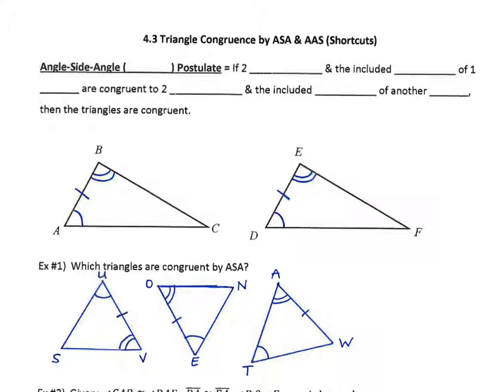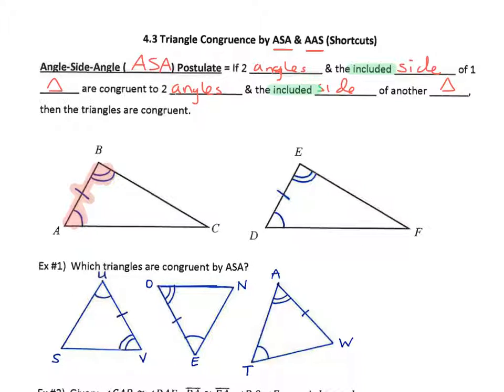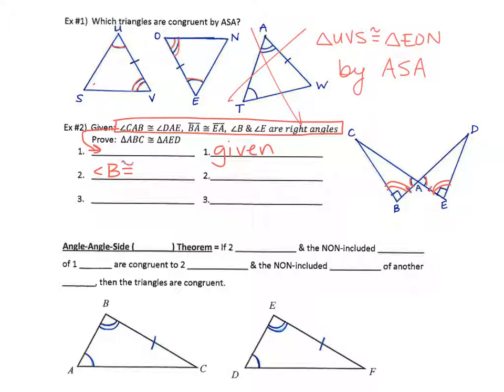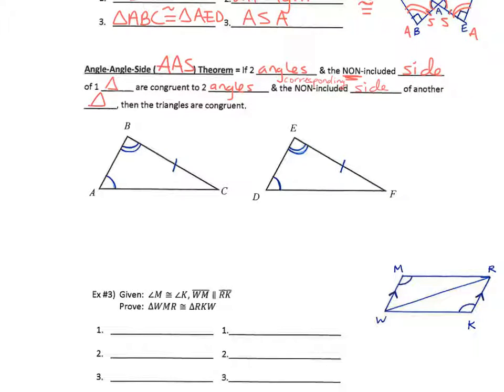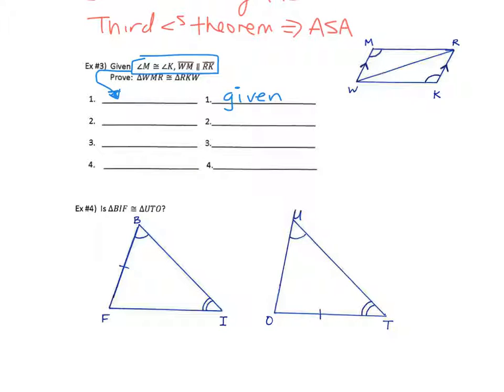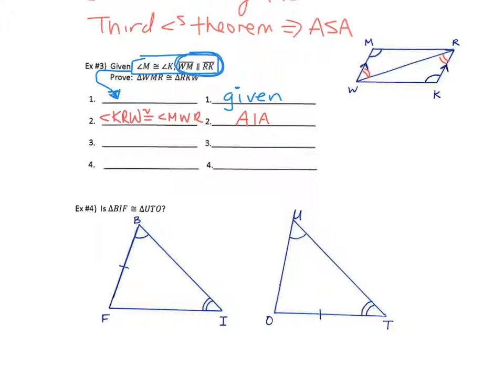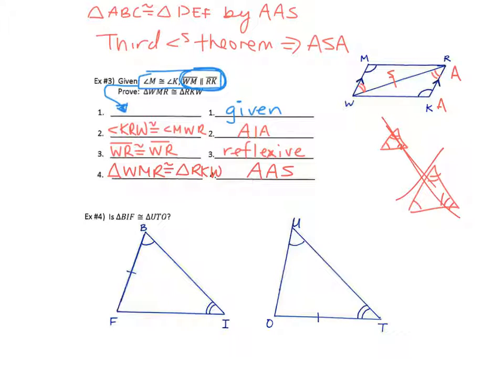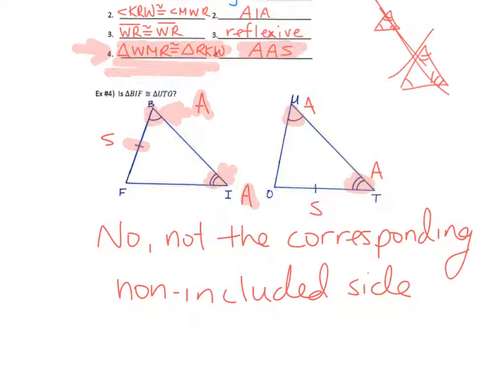Geom 4.3a traingle congruence by ASA & AAS